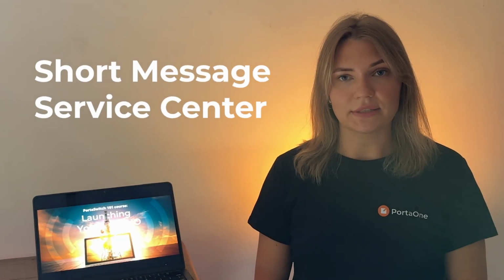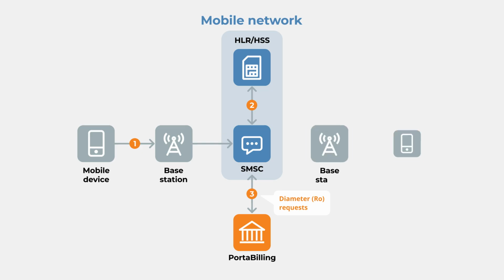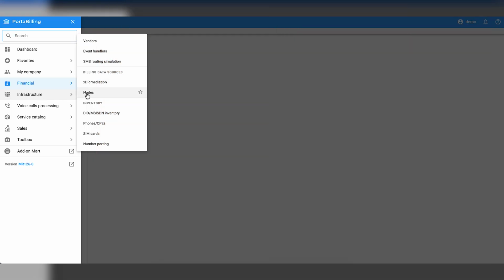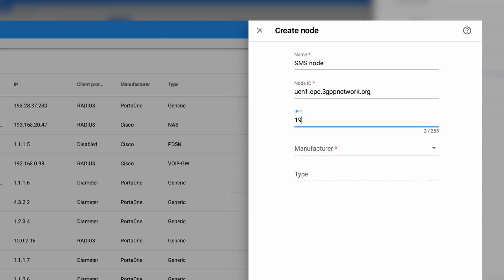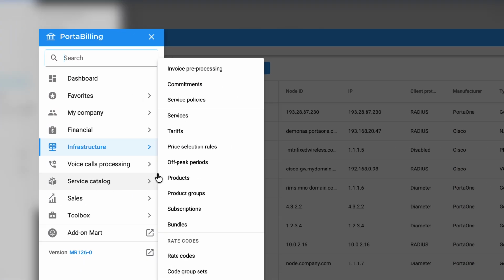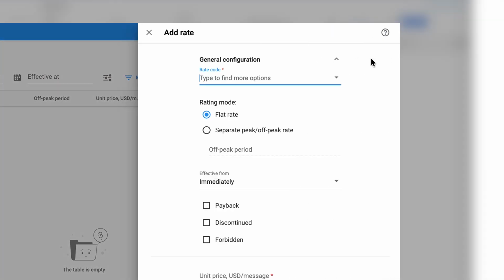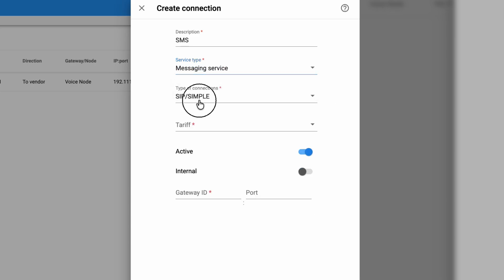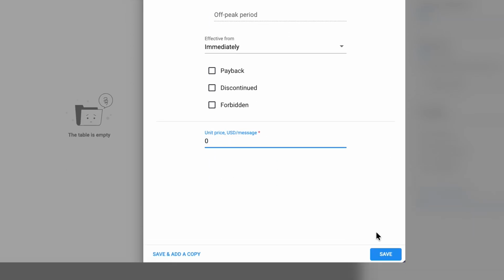Set Up Real-Time SMS Charging for MVNOs | Launching Your MVNO pt.12 | PortaSwitch 101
Learn how to configure PortaBilling as an online charging system for SMS messaging in mobile networks. We walk through adding the MNO's Short Message Service Center (SMSC) as a node for Diameter communication, configuring the MNO as a vendor with wholesale SMS rates for cost tracking and reconciliation, and creating customer tariffs to charge subscribers per message. This setup enables real-time SMS authorization and charging through the Diameter Ro interface, deducting messages from subscriber balances or bundle allowances. Bundle configuration and linking to a product will be covered in a later video.

This video completes the core service configuration for our test MVNO, following the previous videos on LTE data sessions and voice calls. In the next video, we'll bundle these services into a product.

Timecodes :
00:00 Introducing
00:32 SMS routing and billing
01:14 Demo Setup for SuperTel MVNO
02:03 Configuration steps
02:31 Node configuration
03:43 Configure the MNO as a vendor
06:31 Create a customer tariff
07:02 Summarize